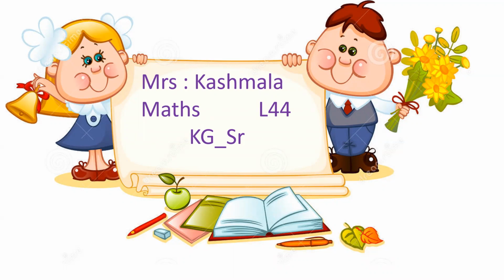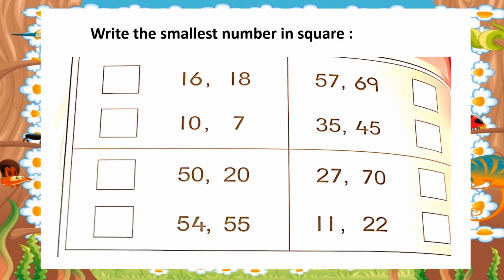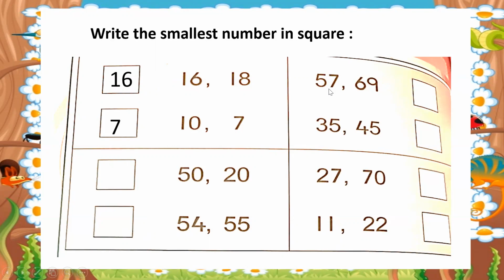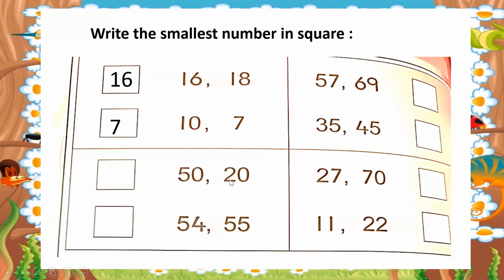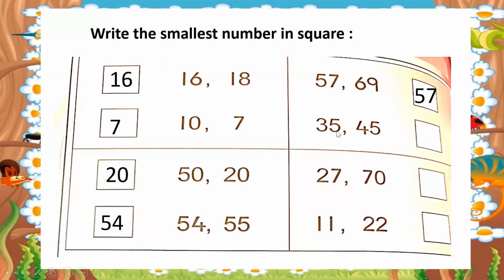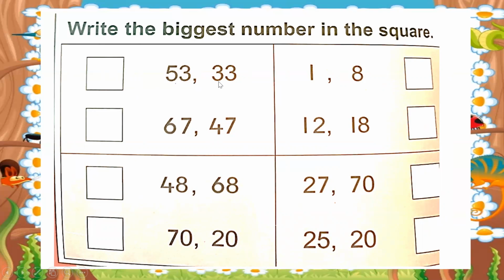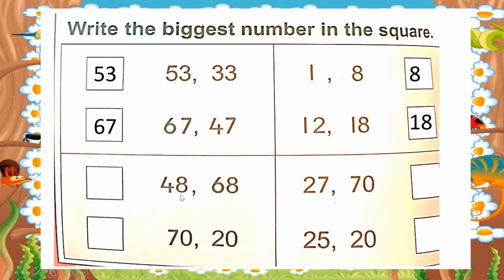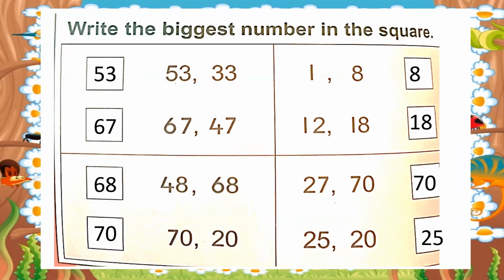KG Sr Mathematics 44